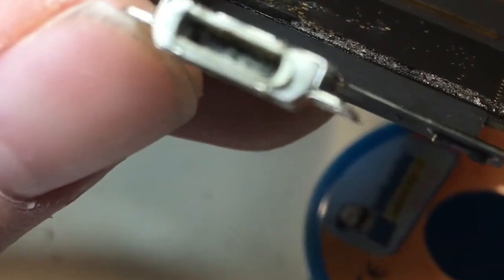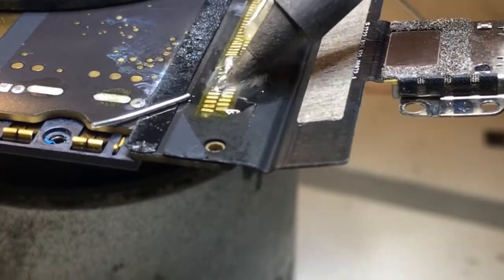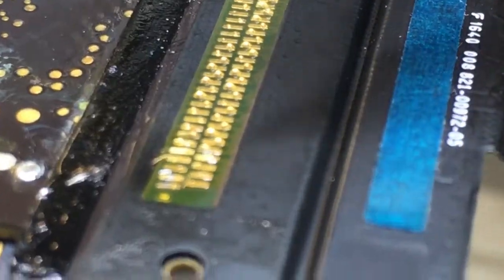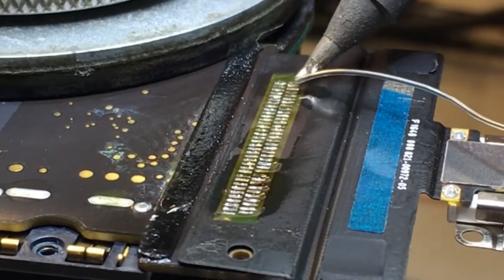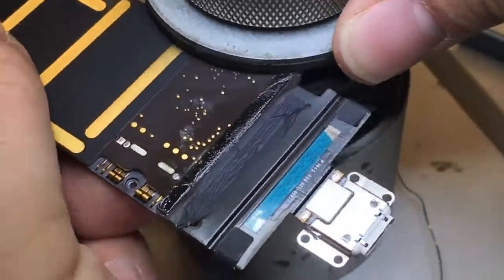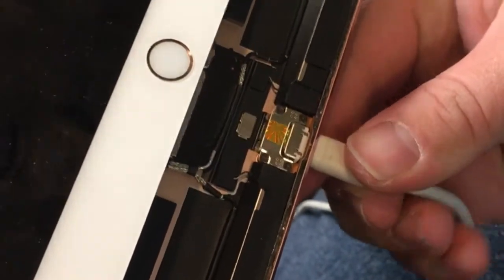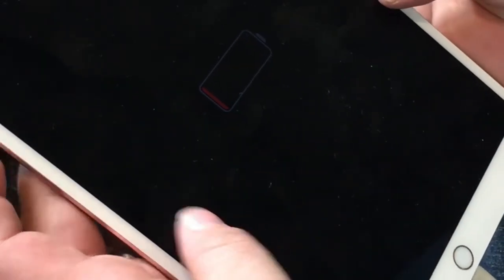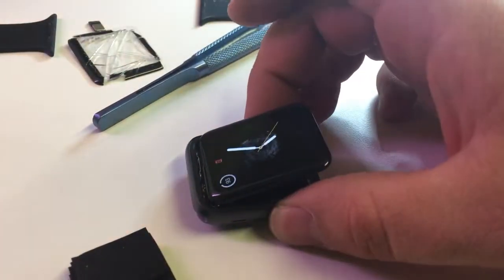iPad Pro 10.5 Charging Port Repair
How to replace the charge port on an iPad Pro. This is the 10.5 iPad Pro that needs a new charging port. It’s a step by step video showing how to remove and solder a new charging port.

This is a tricky repair and some experience is recommended if you are wanting to attempt this repair. You need to have at lease a solder iron to preform this repair.

Extra light for Microscope
99% Isopropyl Alcohol